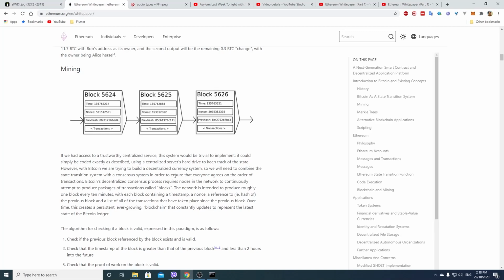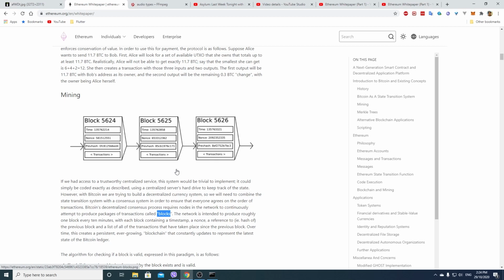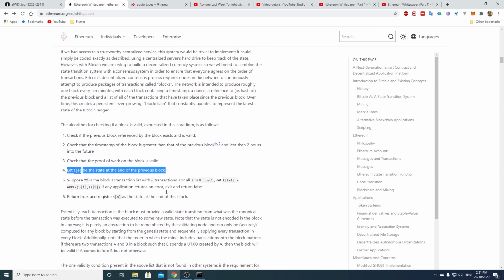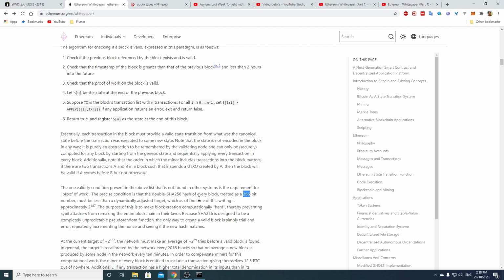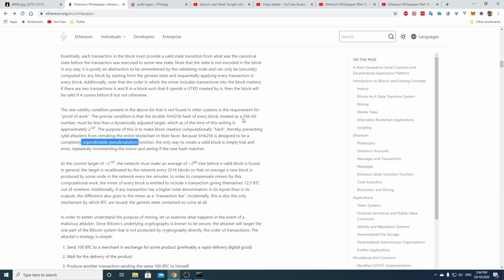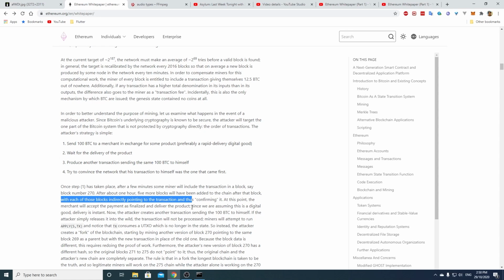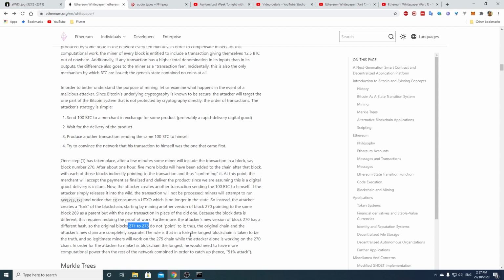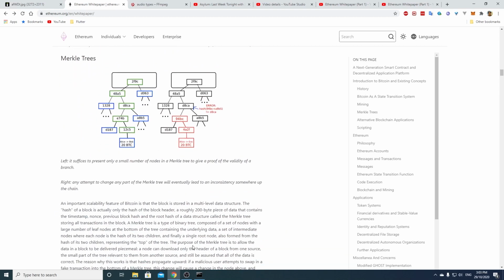Ethereum Whitepaper - Part 2 - Mining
This is the section about mining. It applies to Bitcoin and most of the crypto currencies too (based on POW).